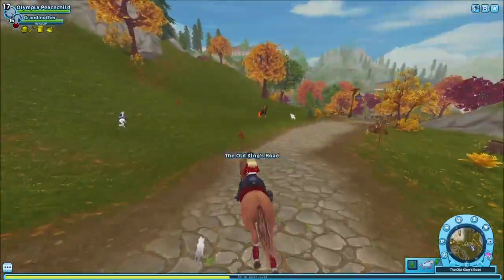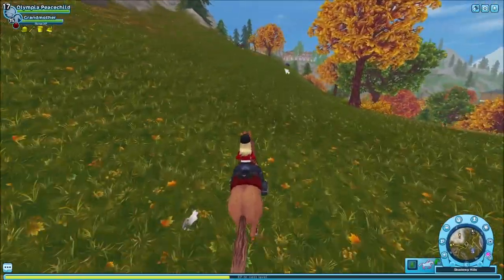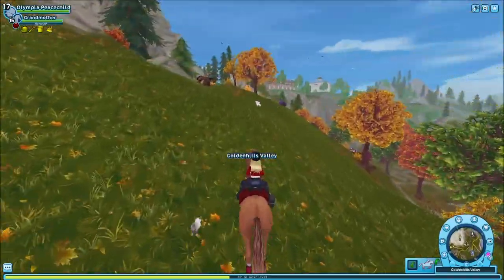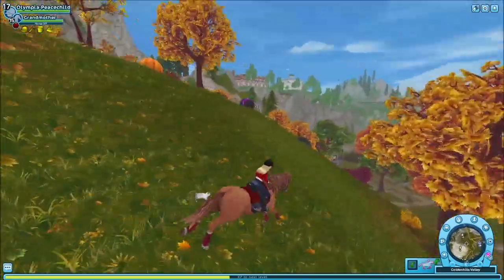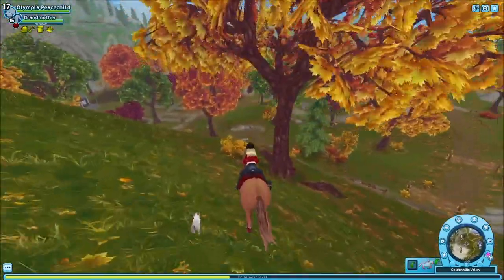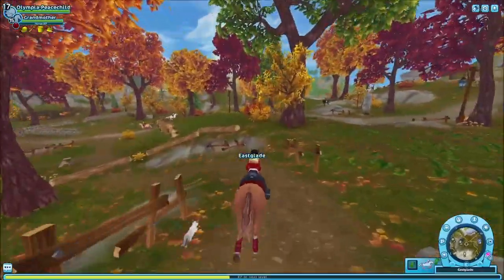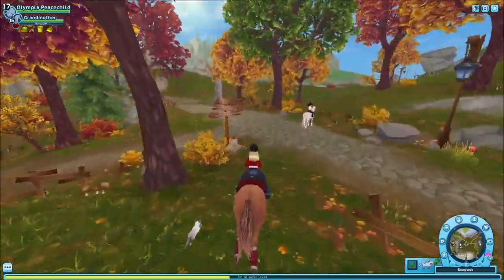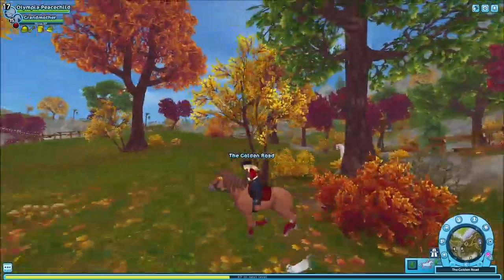🎃 All Pumpkin Locations 2020 🎃 | Star Stable Online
All pumpkin locations because I was asked in the comments about them!

Hello, I'm Olympia Peacechild. My channel is a safe space for everyone. I post videos of updates, events, buying horses and trying and learning new things. My favourite videos to make are music videos!

Follow me on Intsagram - olympia.peacechild

FAQ's:
Q: What do I use to record?
A: OBS
Q: What do I use to edit?
A: A combination of Lightworks and Windows Movie Maker
Q: What's your SSO name?
A: Olympia Peacechild (Main Account)
Q: What server are you on?
A: I am on Cocunut Island in the UK region
Q: What's your club called?
A: I'm currently clubless

Horse, horses, Olympia Peacechild, Star Stable, funny, animals
Share this with fellow horse lover!!
My Schedule:
Sunday's at 4PM London Time
Wednesday at 8PM London Time (Subject to Change)